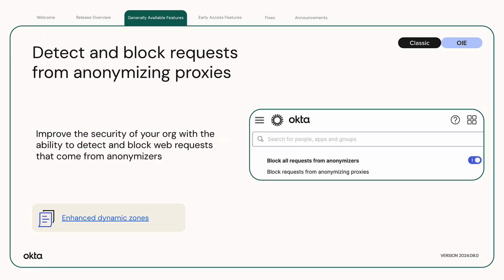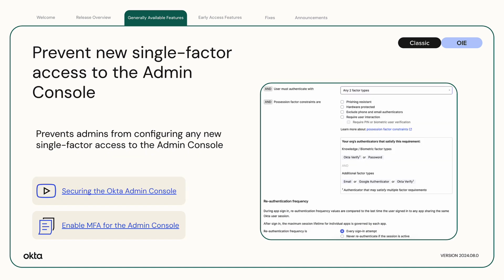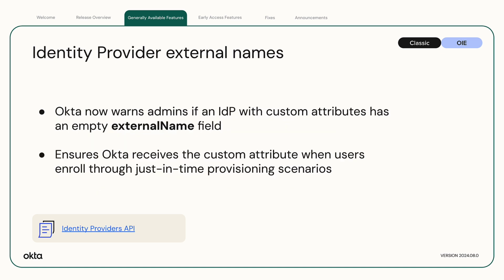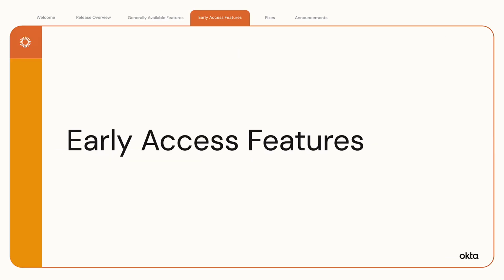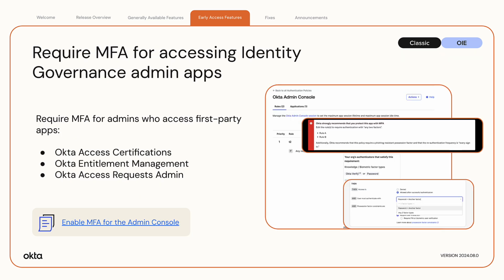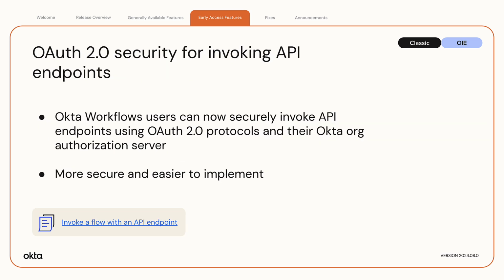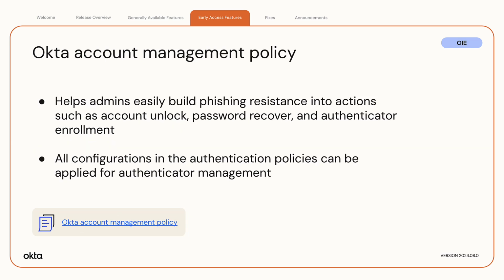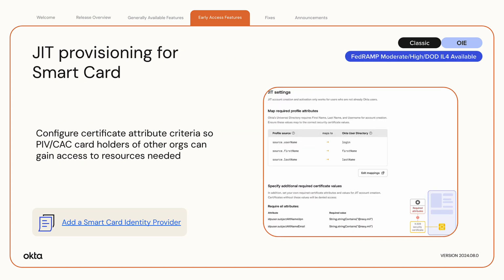Okta Platform Monthly Release Highlights | August 2024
Check out the monthly highlights from Okta’s Workforce Identity Cloud Production release for August 2024.

🔹 Find more details on this and other releases here: Production Release Notes